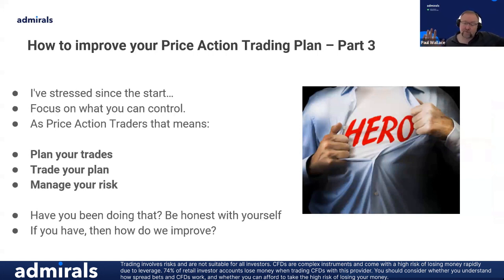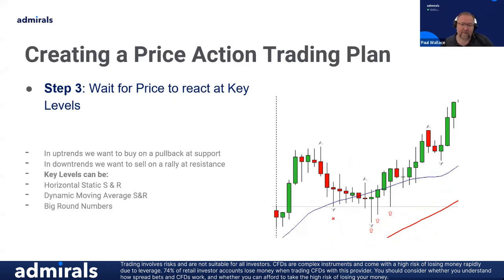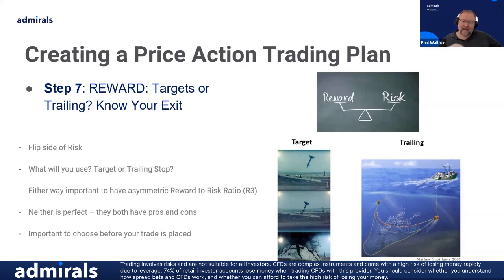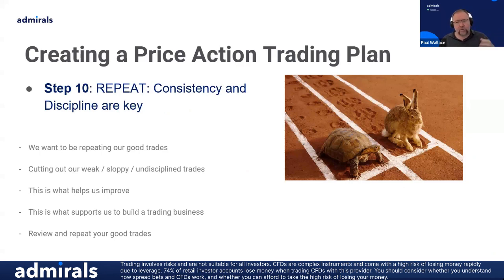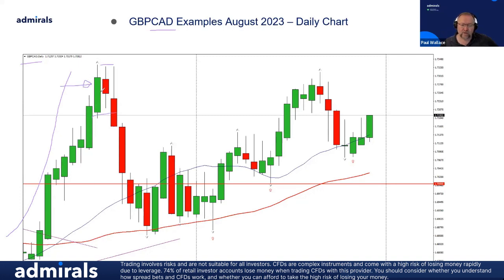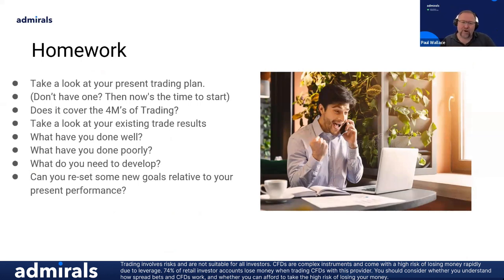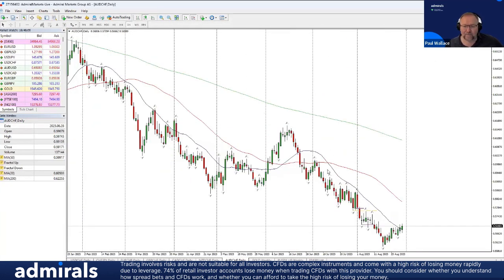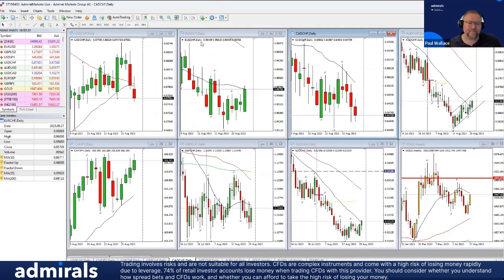How to improve your Price Action Trading Plan Part 3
How to build and implement a price action strategy in your trading? Each week we will focus on one element of price action trading and take a look at how it is reflected in live markets. These sessions are appropriate for beginners and intermediate traders who are looking to expand their knowledge of price action trading.

0:00 - Intro
2:51 - About Admirals
3:20 - What's on the agenda
4:45 - About Paul
5:14 - Ultimate Price Action Guide
5:54 - Previously
7:15 - Today's webinar
11:27 - Define levels of Support & Resistance
12:37 - Define if there is a trend
13:41 - Wait for Price to react at Key Levels
15:00 - Look for Price Action signals at Key Levels
15:55 - Are they part of a bigger chart pattern?
17:00 - RISK: Define your risk, accept it & Stick to it!
18:22 - REWARD: Targets or Trailing? Know Your Exit
20:50 - RECORD: Keep Scrupulous Records
22:31 - REVIEW: Know Your Numbers to improve your performance
23:30 - REPEAT: Consistency and Discipline are key
25:45 - All 10 Steps
27:53 - GBPJPY Example August 2023
31:57 - GBPCAD Example August 2023
34:44 - Palladium August 2023
37:18 - EURCHF August 2023
39:26 - Homework
40:44 - Conclusions
42:30 - Join us for our next Session
43:24 - Contacts
43:52 - Risk Warning
44:12 - Live Stock Charts
52:00 - Outro

By the end of this video, you will know:

🔹Quick Recap of Parts 1 & 2
🔹The importance of improving your plan?
🔹How to use Price Action Charts accordingly

This video also gives an overview of:

👉How to analyse the market
👉How to utilise the Admirals Metatrader platforms